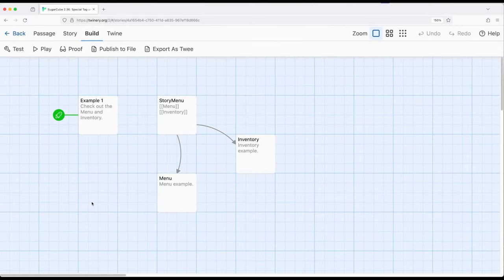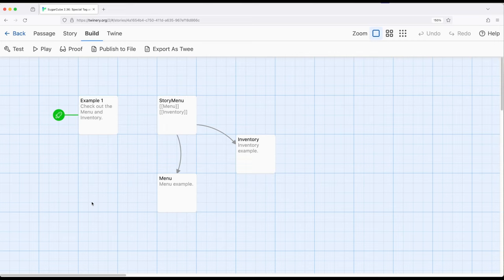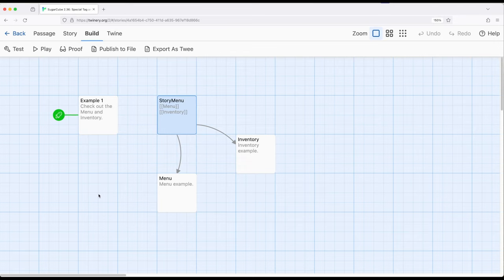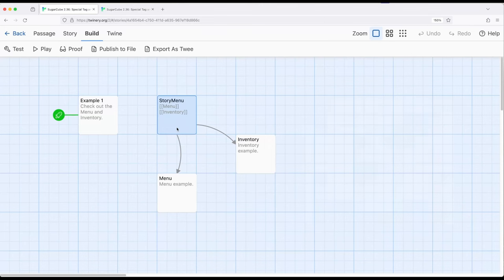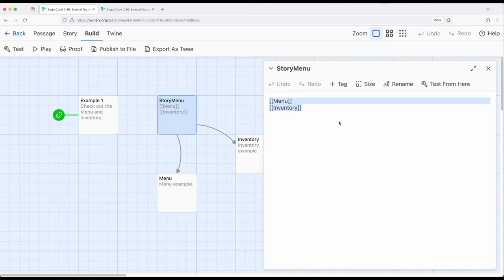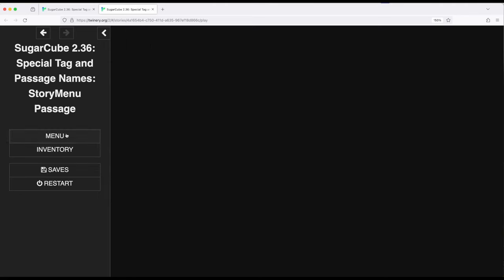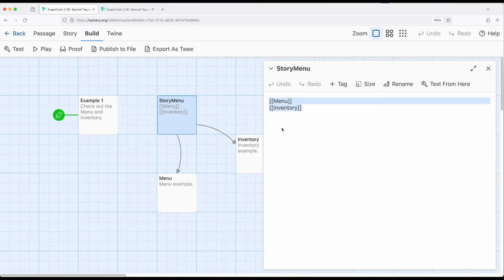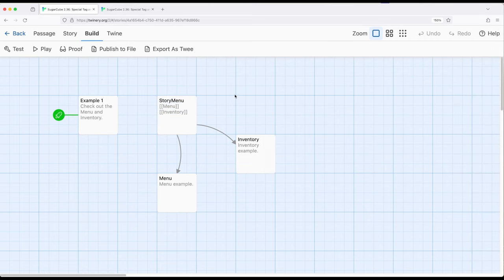Twine 2.8: SugarCube 2.36: Special Tag and Passage Names: StoryMenu Passage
This video reviews the StoryMenu passage.